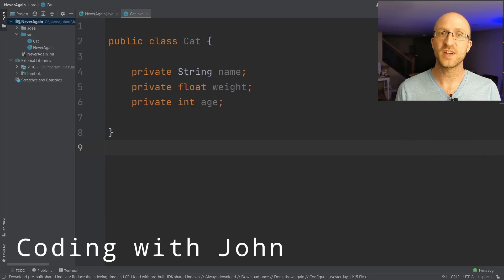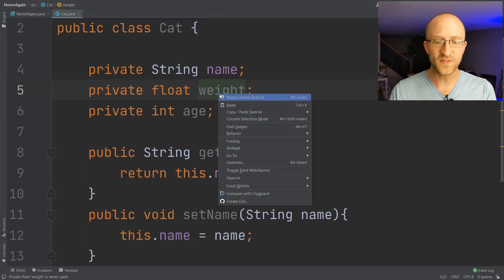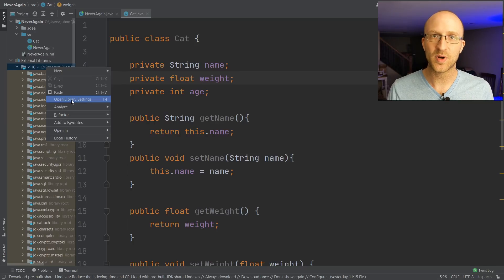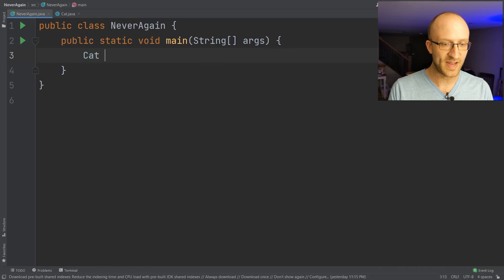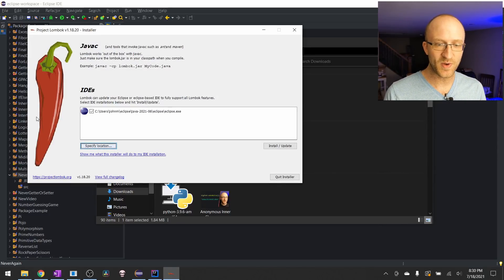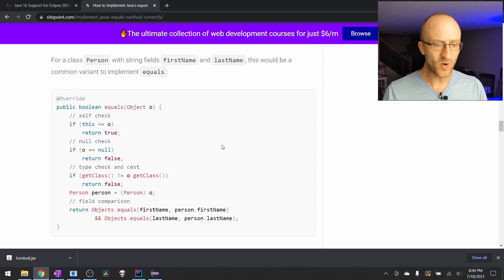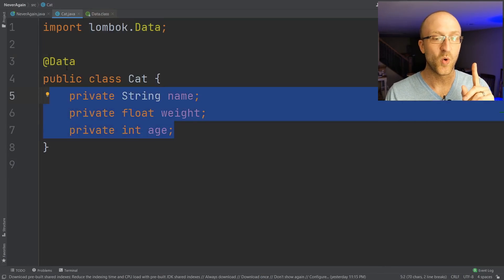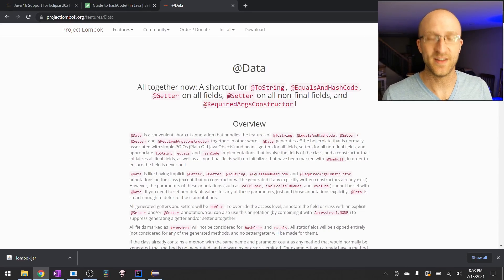Never Write a Getter or Setter in Java Again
Use this to never have to write or even SEE a getter or setter in your Java programs ever again.

Hate how much clutter all the boilerplate methods like getters, setters, toString, equals, hashCode and more add to your very simple Java classes? Use Lombok for Java to never have to implement these methods again.

Lombok will auto-generate all these methods and more automatically behind the scenes with simple annotations, and we'll walk through exactly how to use it.

📹Phone I use for recording:

🎙️Microphone I use (classy, I know):